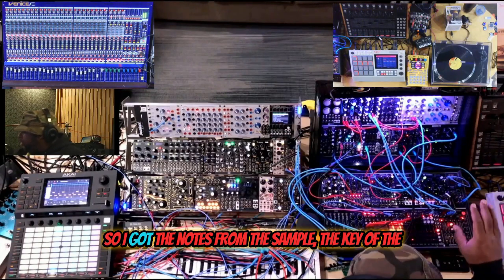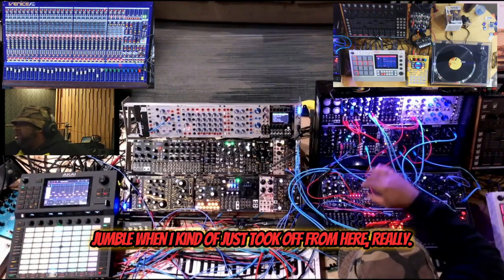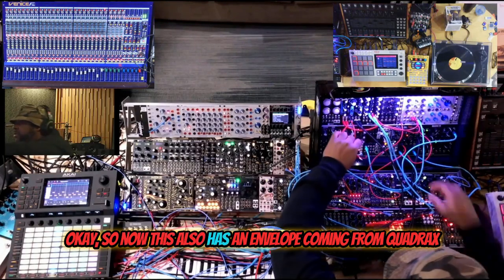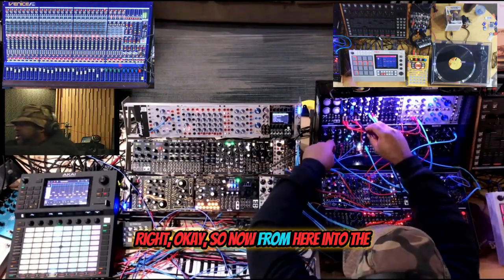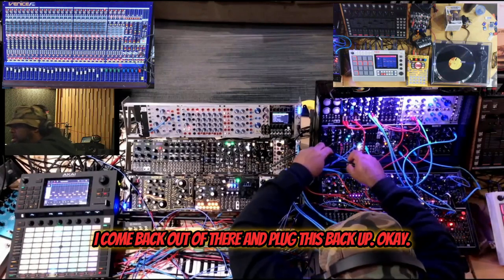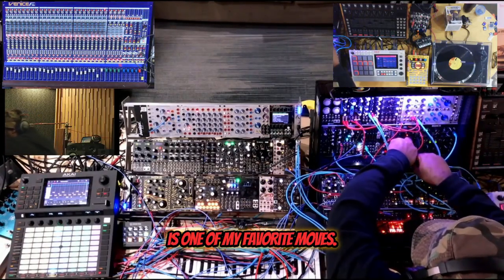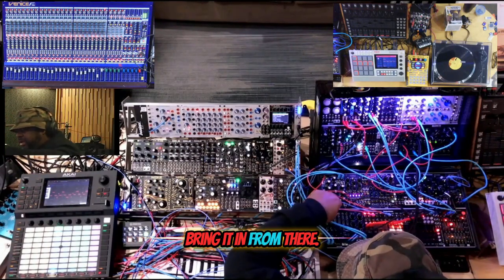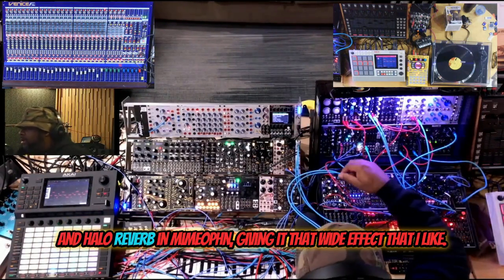BSWF S2Ep2 Patch Breakdown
This is a breakdown of the eurorack modular patch/sound design for Season 2 Episode 2 of Baking Soda Water Fire, my modbap beat cook up video series.

Watch Baking Soda Water Fire Season 2 Episode 2 to hear where this patch was used.

Main sound source here is the Modbap Modular Osiris being sent through five different filters (Modbap Modular Meridian (2), Modbap Modular Hue, Joranalogue Filter 8 and System80 860.  Also used some delay and reverb effects from Strymon Magneto and Make Noise Mimeophon.